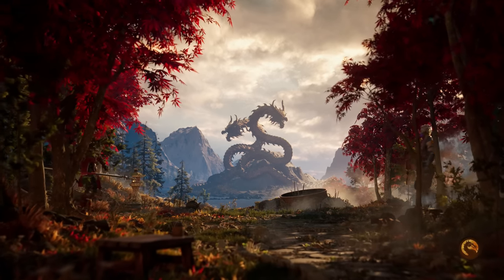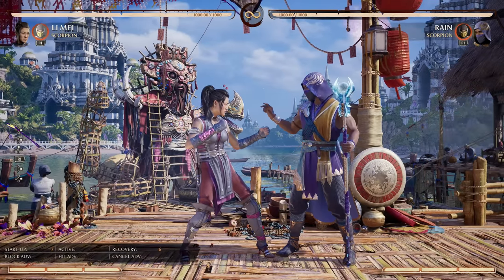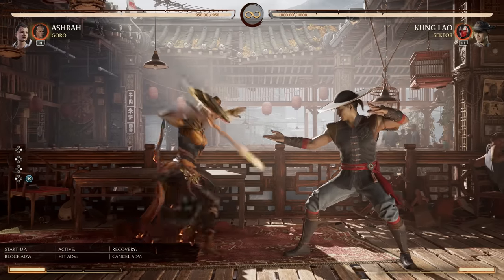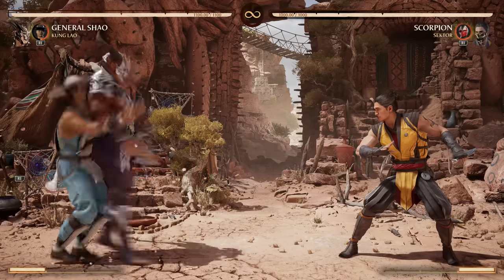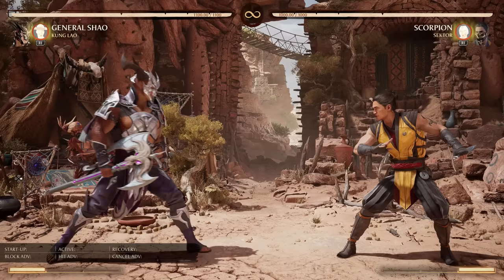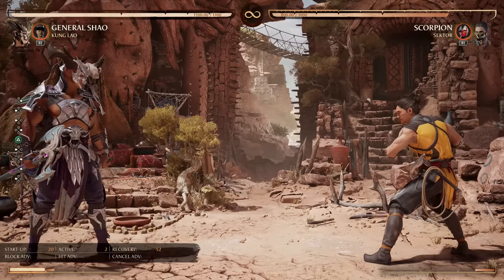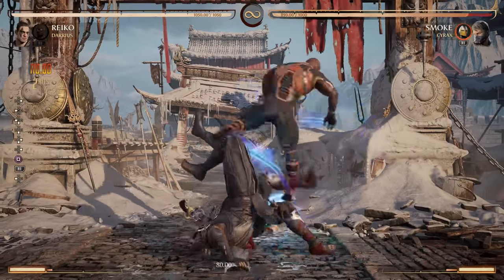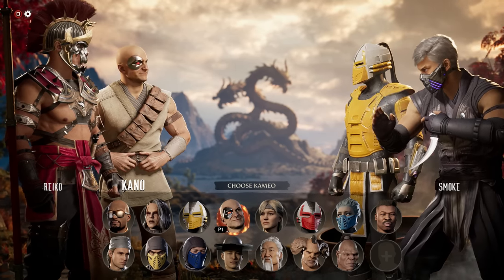The Best Character & Kameo Teams in Mortal Kombat 1!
By heavy request, lets look at some fantastic synergy between Characters and Kameos in Mortal Kombat 1! A characters gameplay can be enhanced by any kameo in mk1 surely, but certain pairings are much stronger than others so lets learn what some combos are capable of!

0:00 - Intro & Li Mei & Scorpion

4:37 - Ashrah & Goro

9:07 - General Shao & Kung Lao

15:06 - Raiden & Jax

17:39 - Reiko & Darrius

21:08 - Closing Thoughts